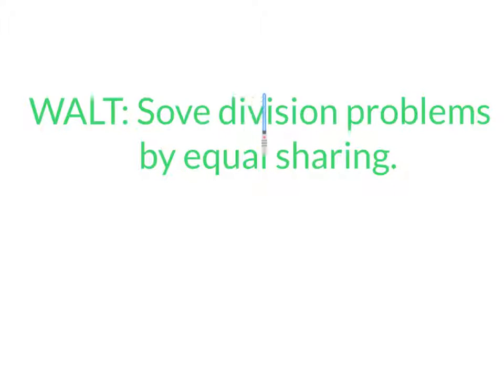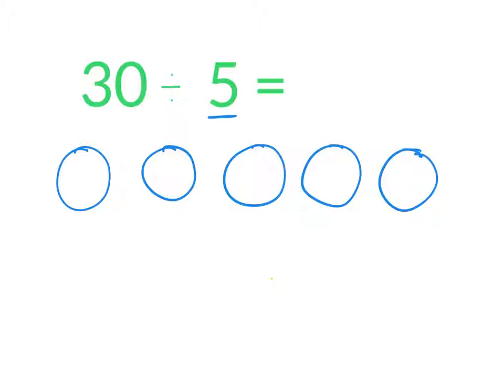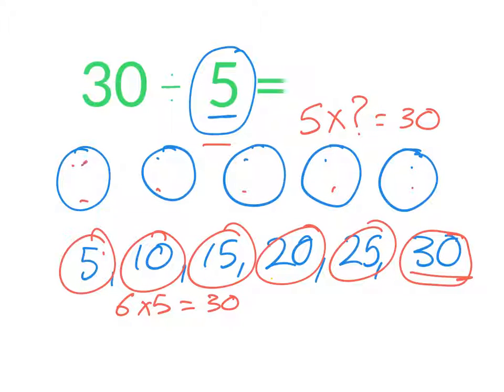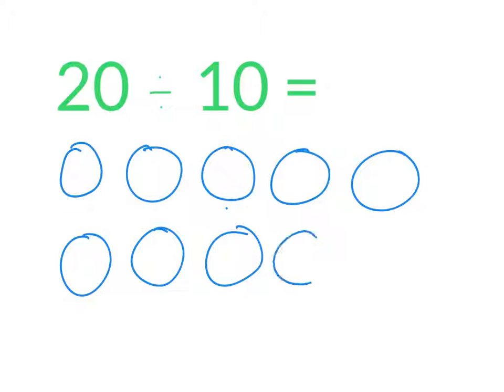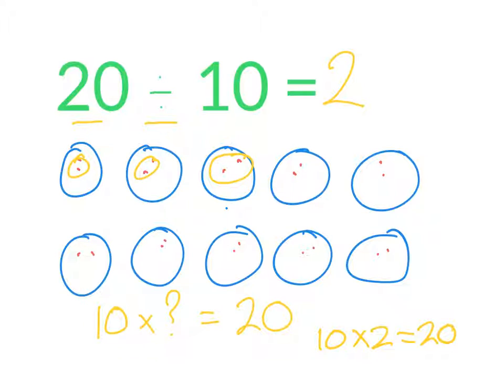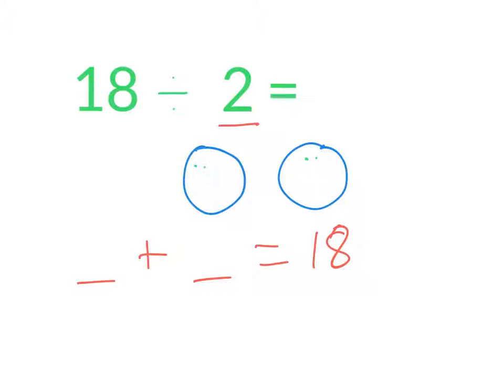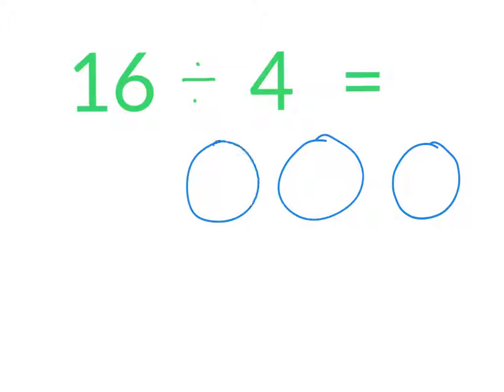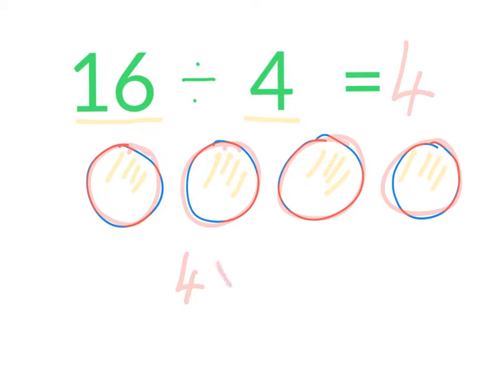Division equal sharing